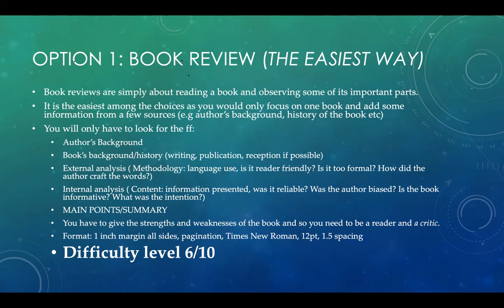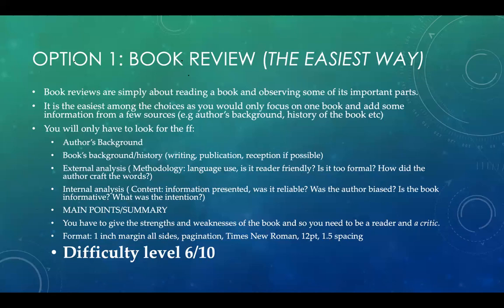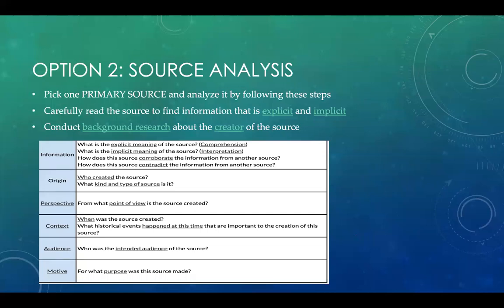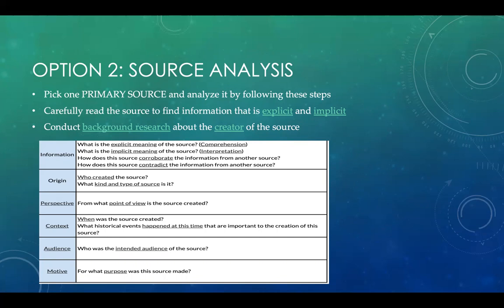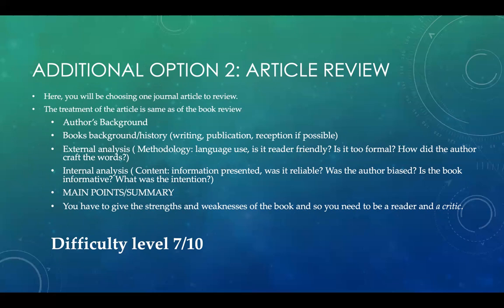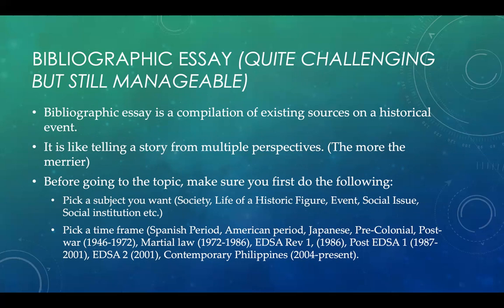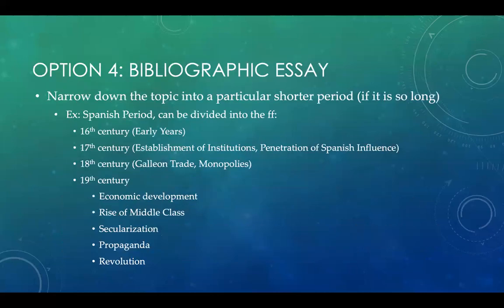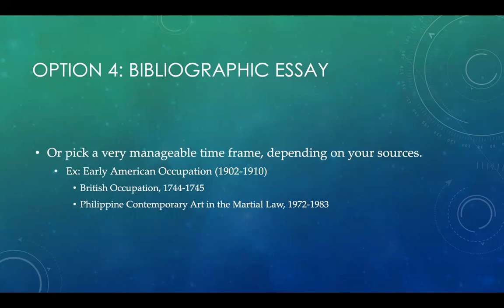RIPH:RIZAL FINALS GUIDE 1